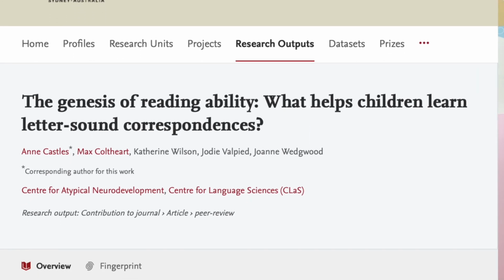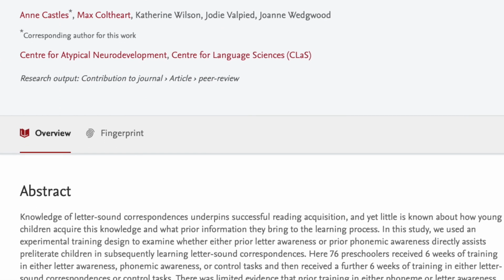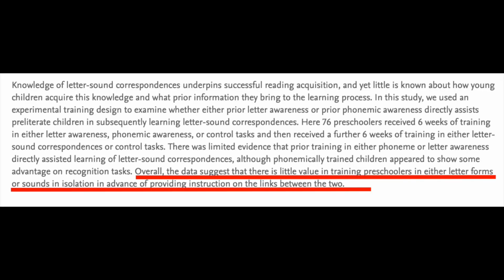5 Teaching Reading Mistakes That Will Sabotage Your Child's Progress...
Learn the 5 Worst (yet EXTREMELY common!) mistakes that people make when teaching children to read...

These mistakes are actually SO common that you might be actually making some of them without knowing that these can actually be detrimental for your child reading success!

The good thing is that they are easily fixable once you know!

In this video, I walk you through these common mistakes when teaching reading, and explain why they are so problematic for your children success at reading.

I also offer simple solutions to these mistakes, and help you switch your view and your approach to teaching reading.

This will help you align your teach reading strategies with sound principles (backed up by latest research) about how we learn to read.

I hope this video helps you fix mistakes!